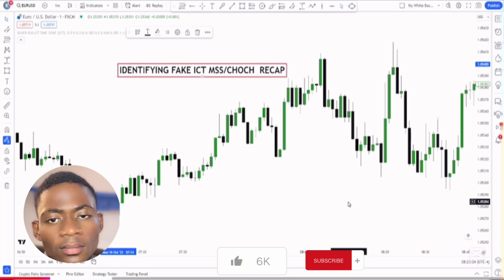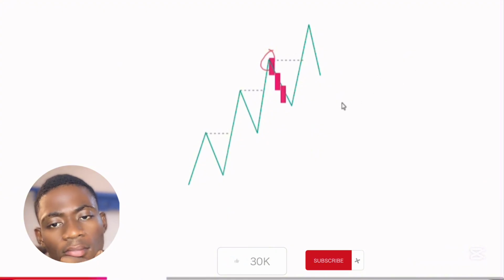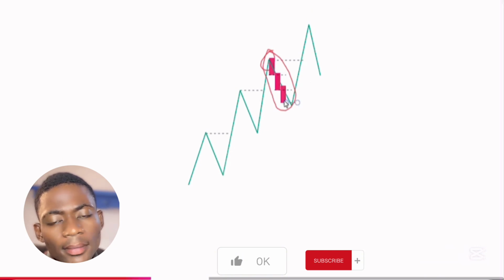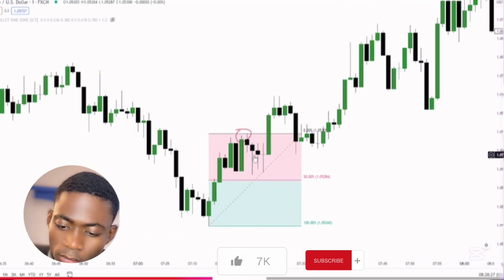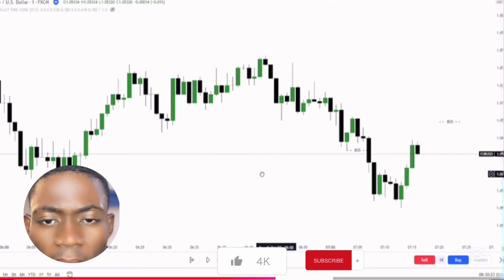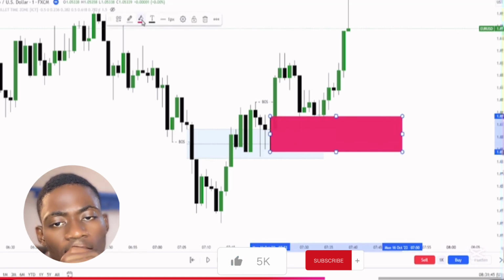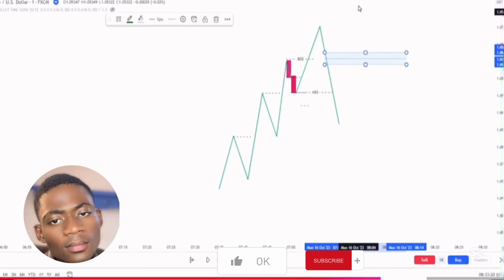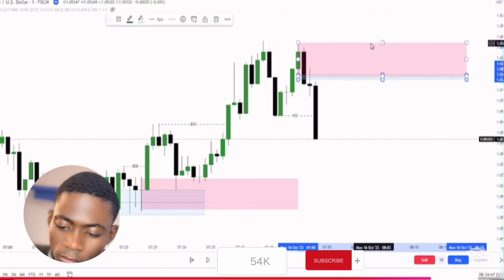Best Strategy for beginner forex traders 🥰 to make $100 a day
This strategy will make you $100 every day if you master it as a beginner trader